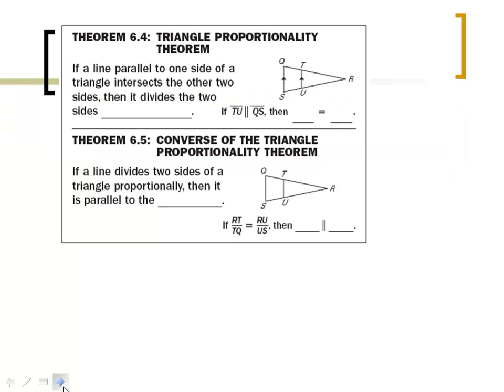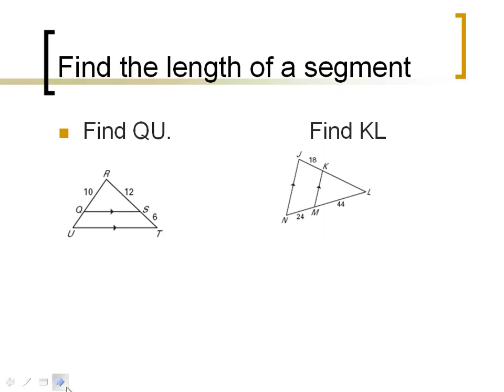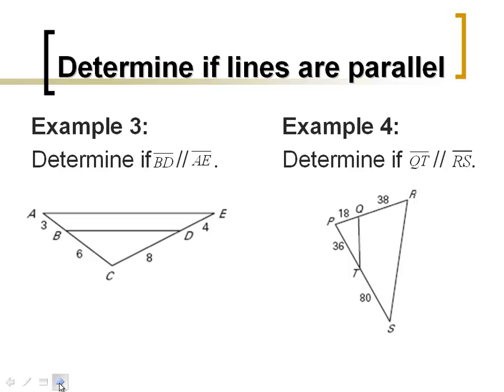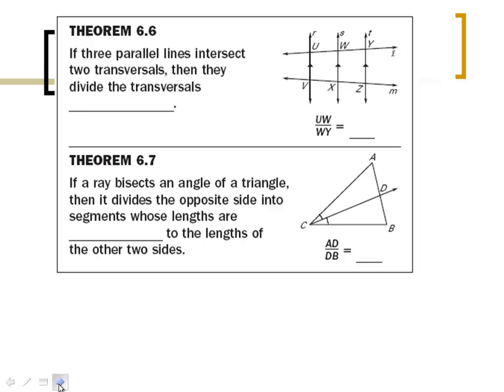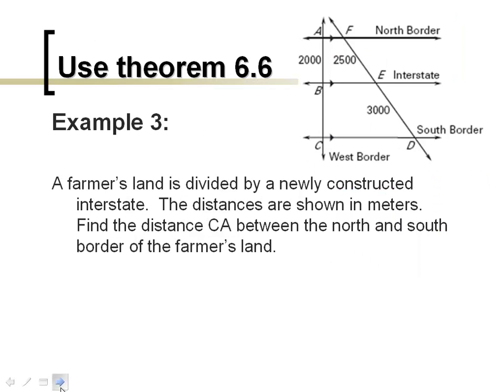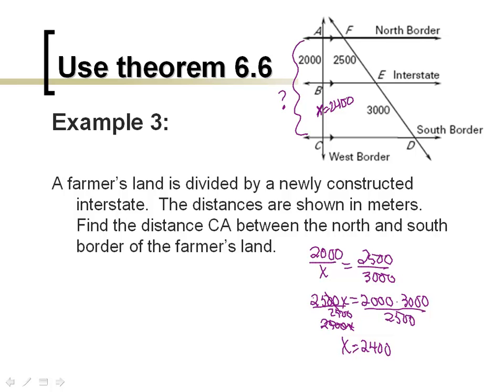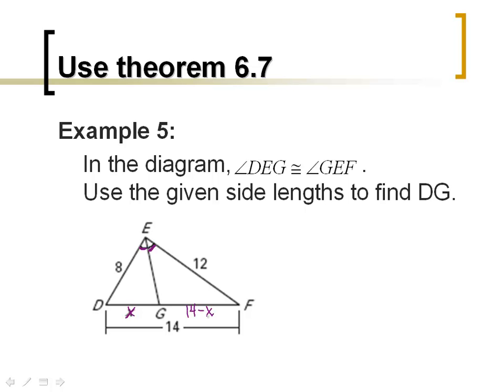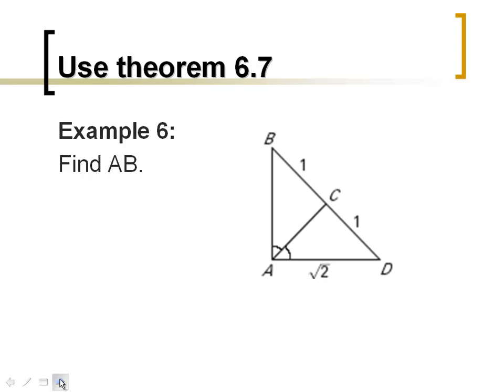6 6 Use Proportionality Theorem